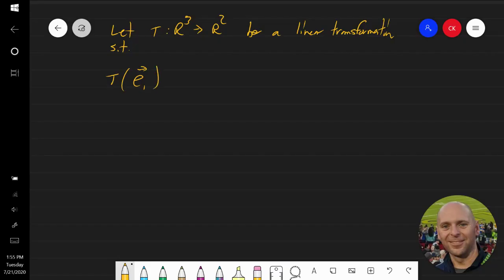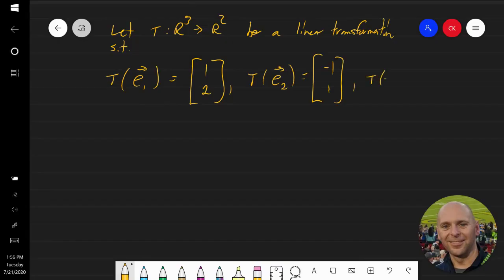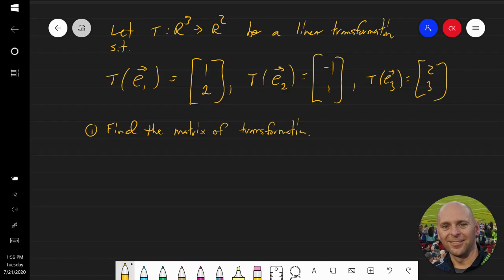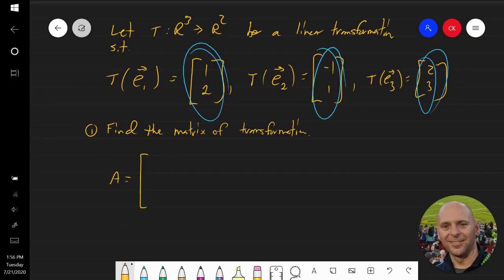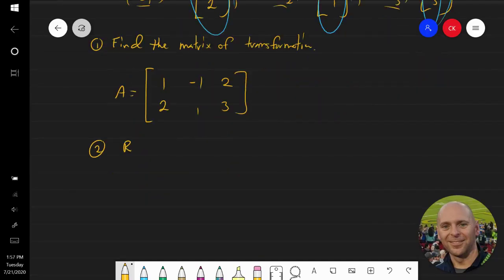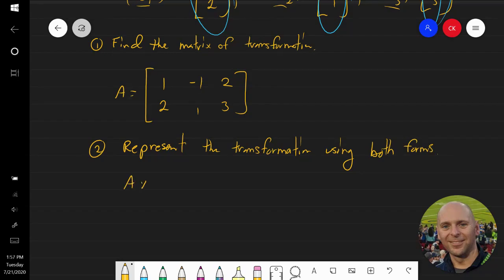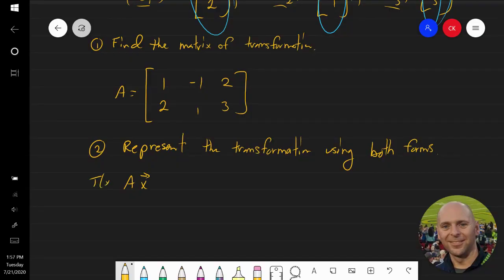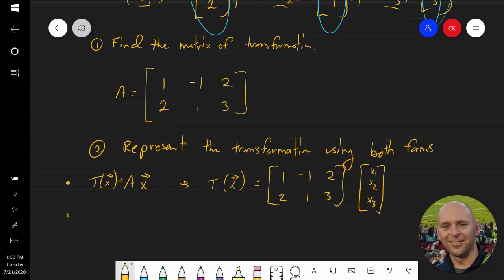Matrix of Transformation